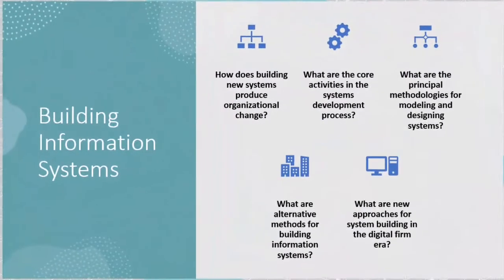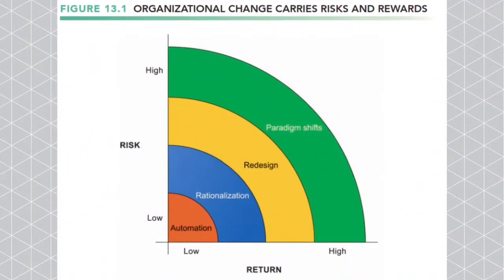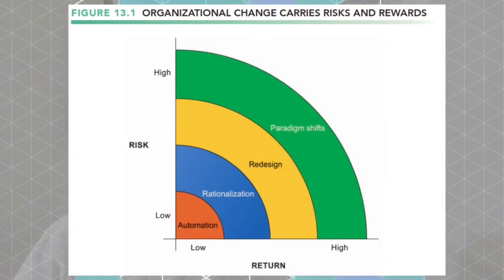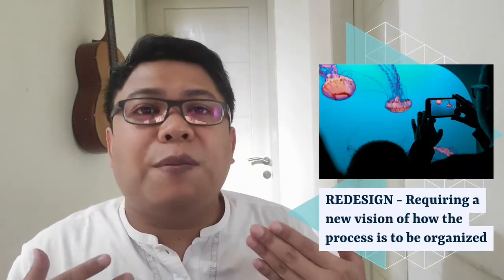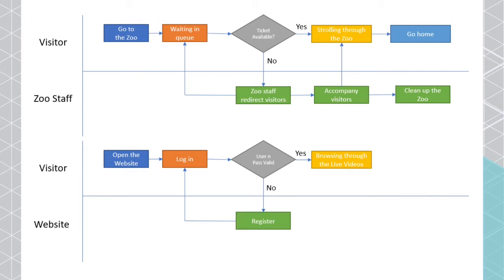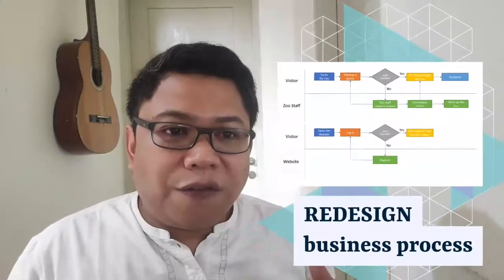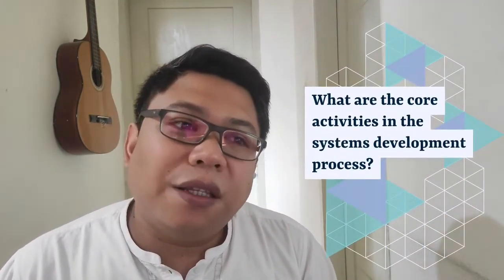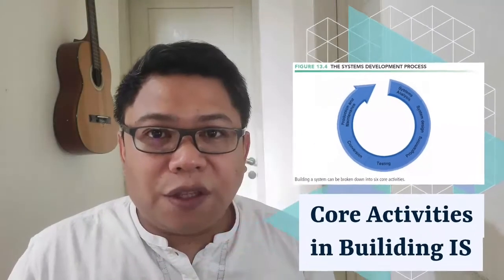Building Information System - Laudon Ch. 13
This is a short presentation on Building Information System based on Laudon's book.